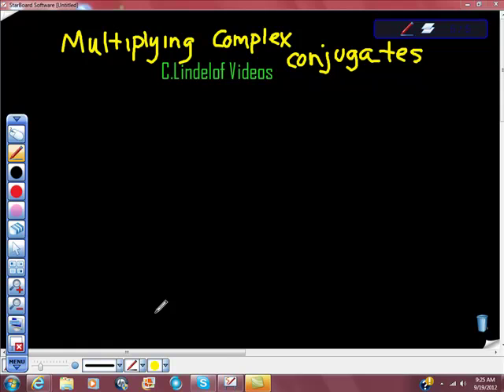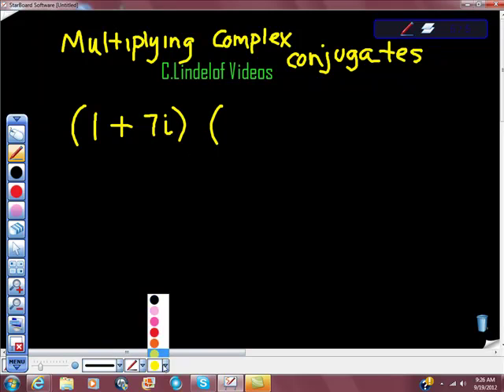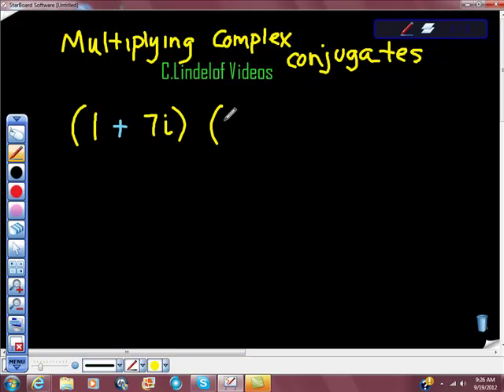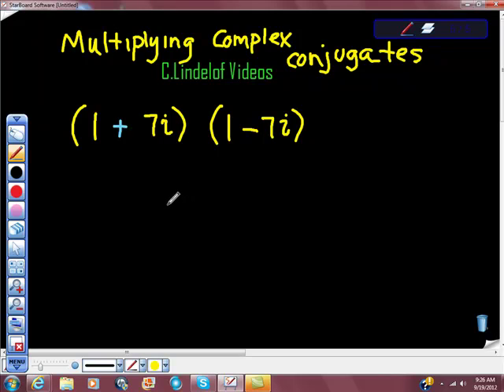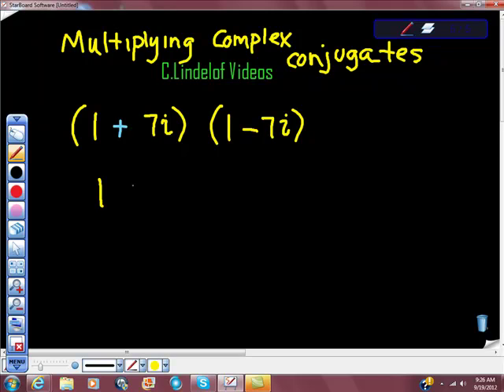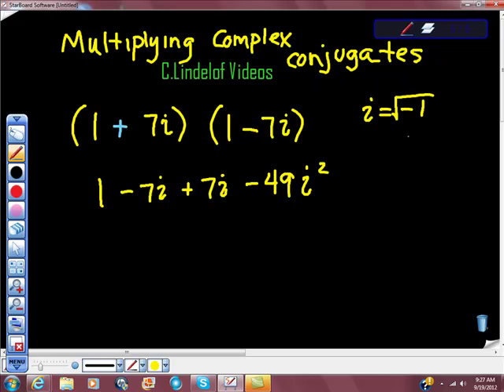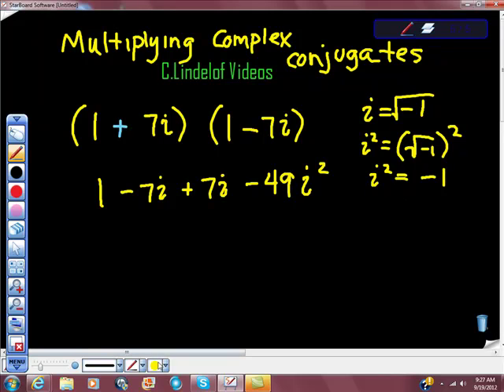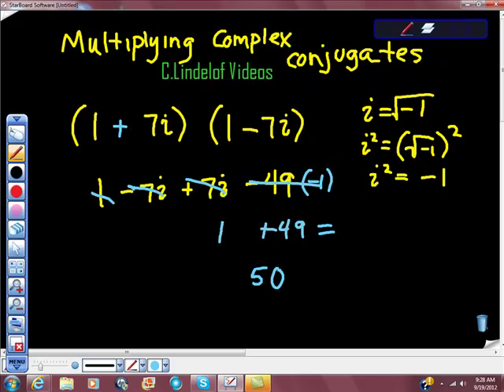Multiplying Complex Conjugates